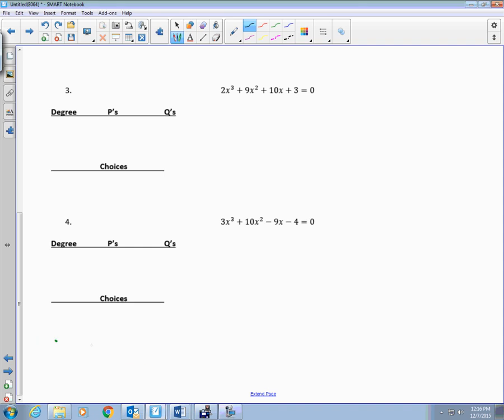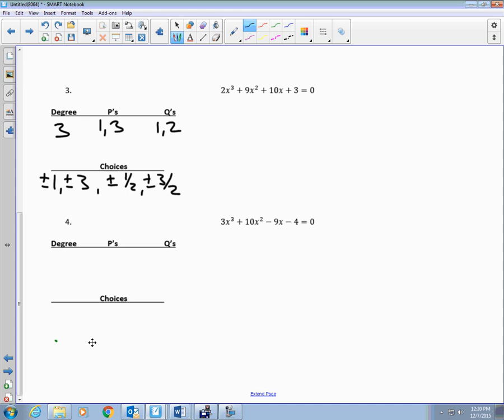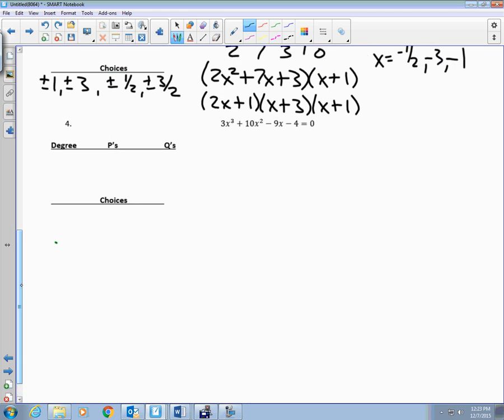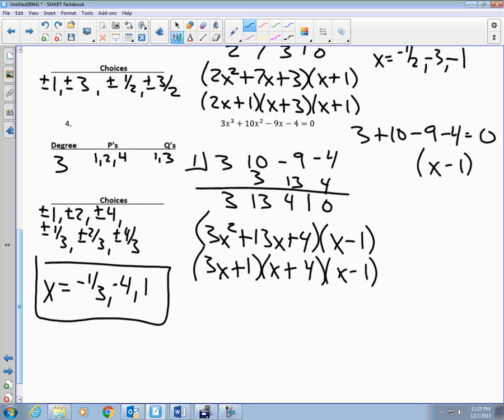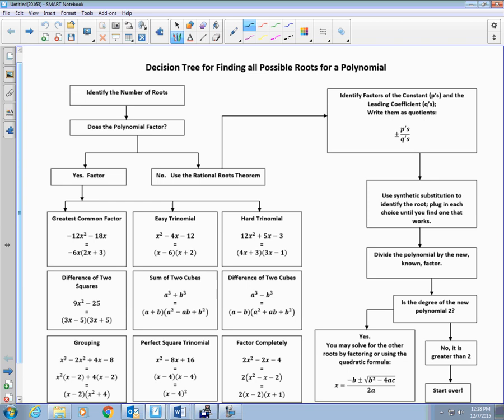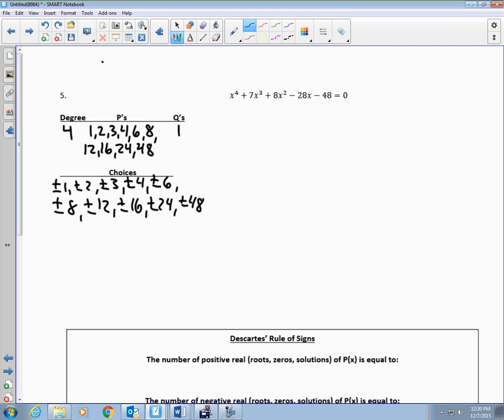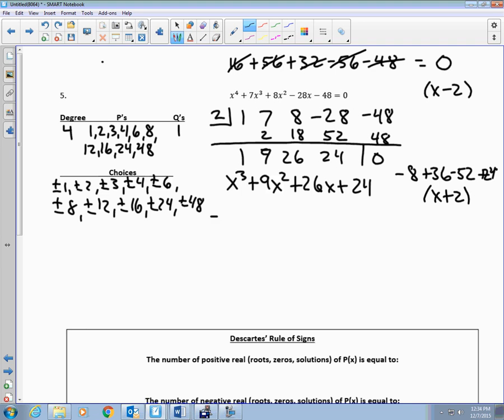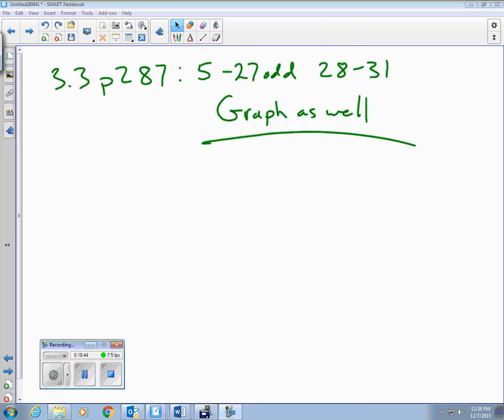College Algebra Unit 3 3 Notes Rational Roots Theorem Day 2 2015